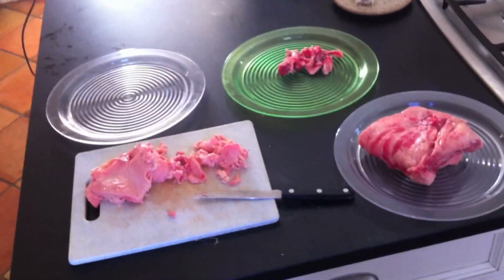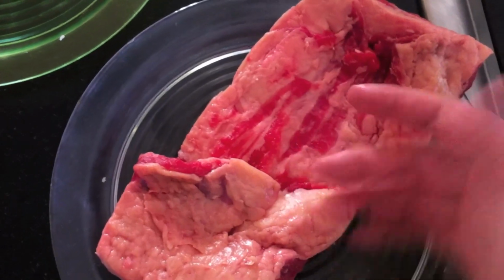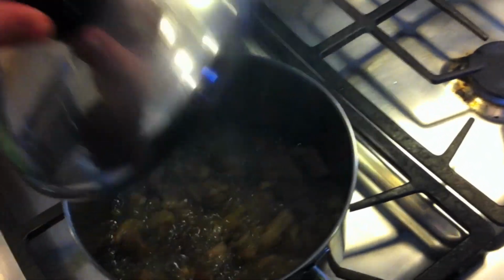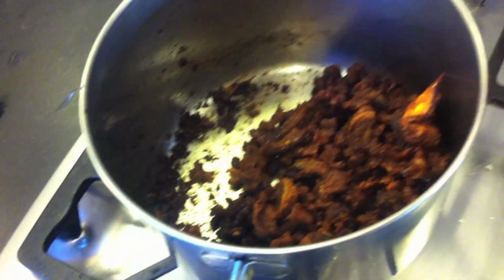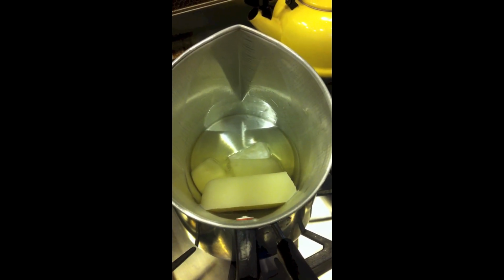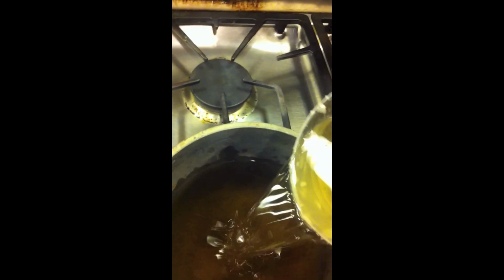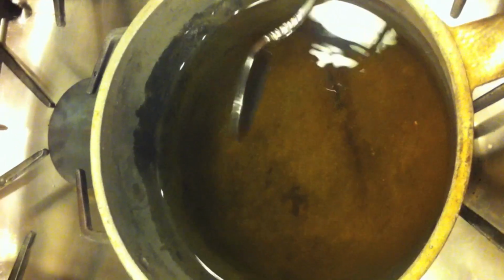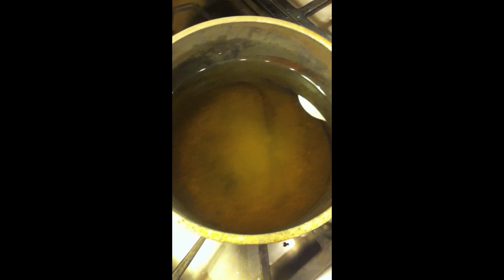Civil War Bullet Lube